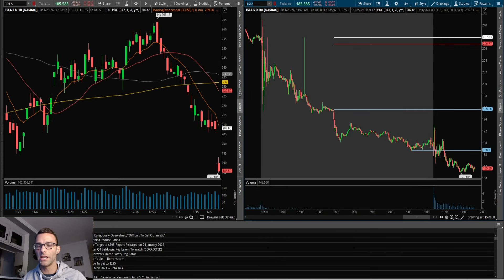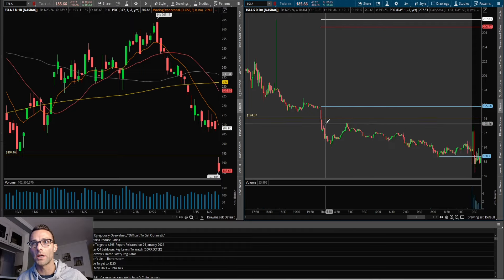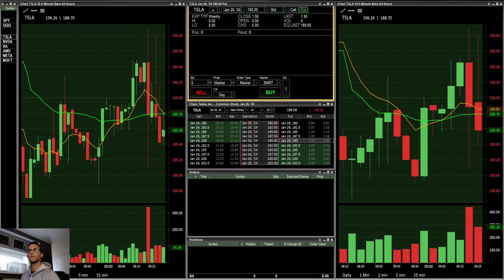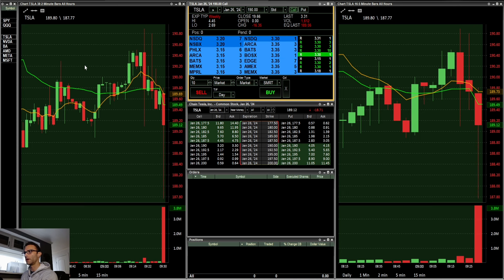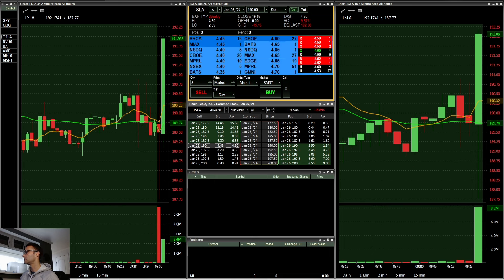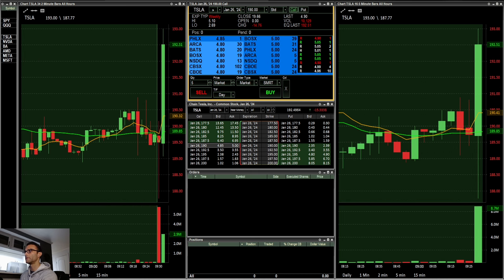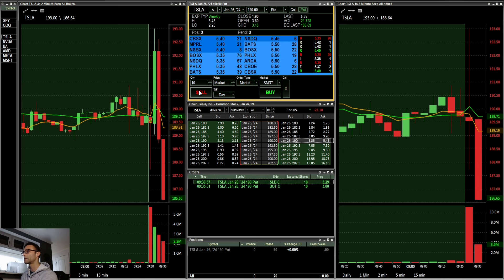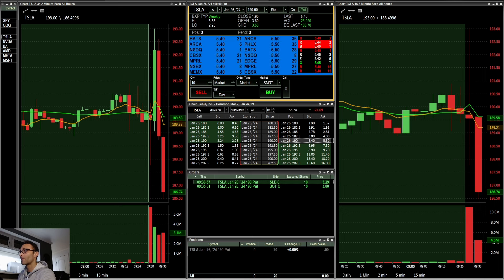How I Made $1500 Shorting TSLA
My Broker Lightspeed Promo!